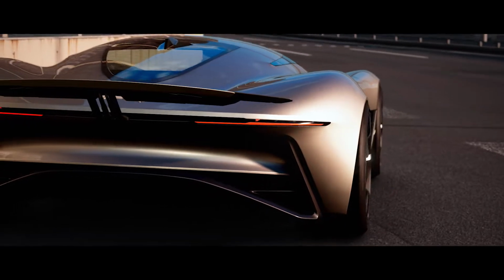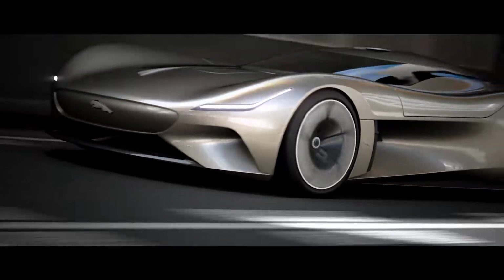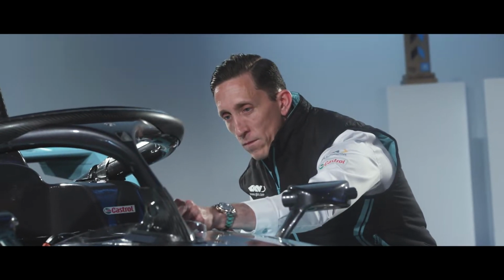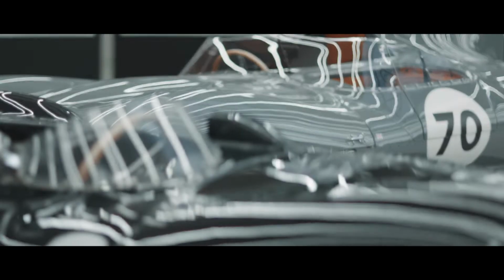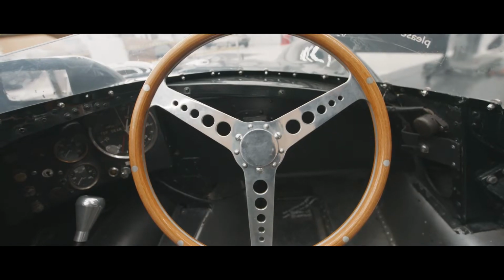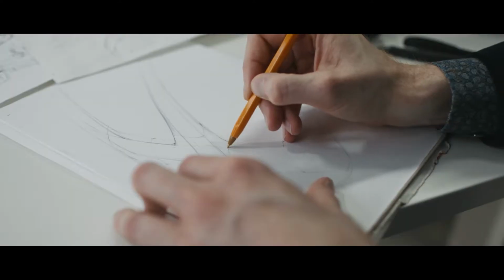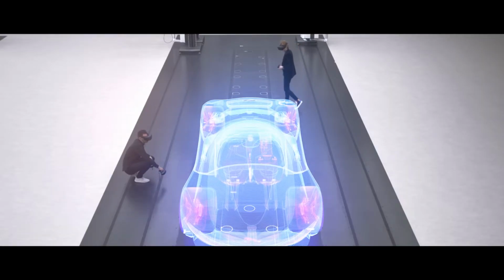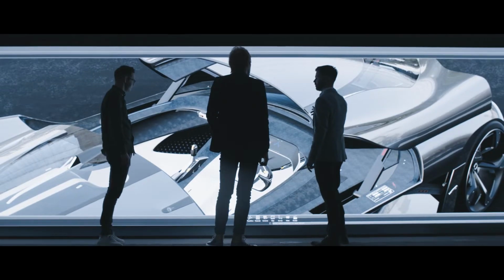Jaguar 'Vision GT' – Design Story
The design of the VisionGT for the Playstation GranTurismoSport videogame. Full story